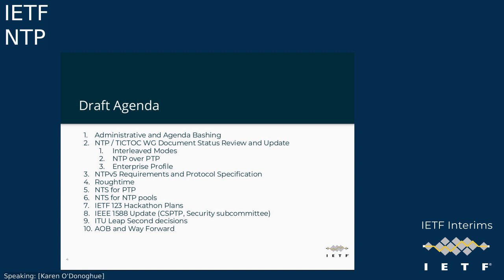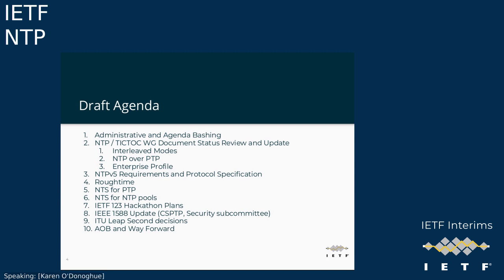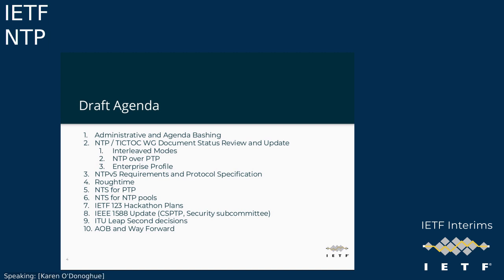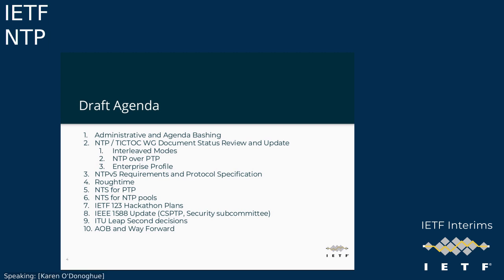IETF interim: Network Time Protocols (NTP) 2025-04-22 15:00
Network Time Protocols (NTP) interim meeting session
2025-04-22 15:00